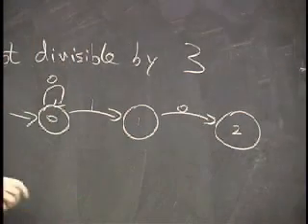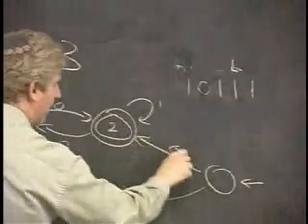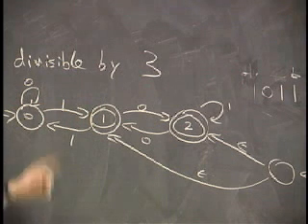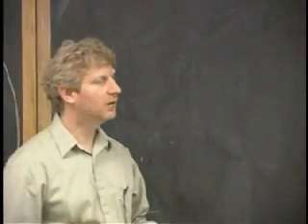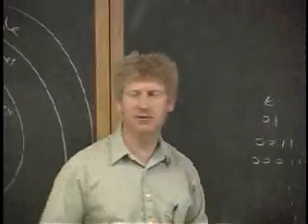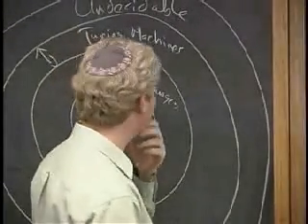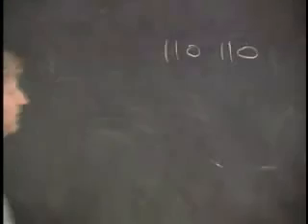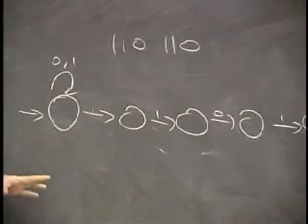Lecture 1 - Finite State Machines (Part 6/9)